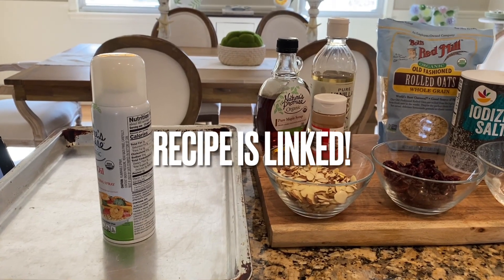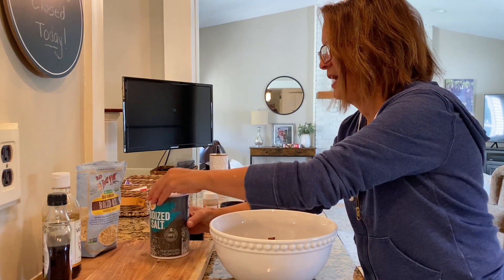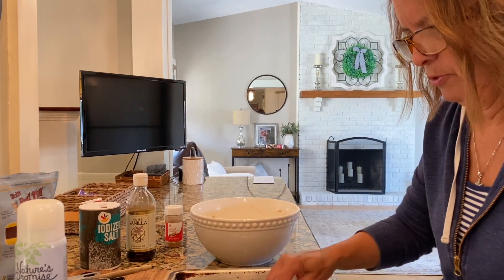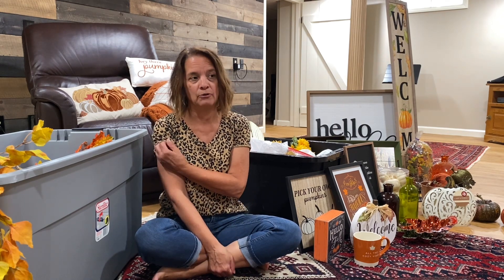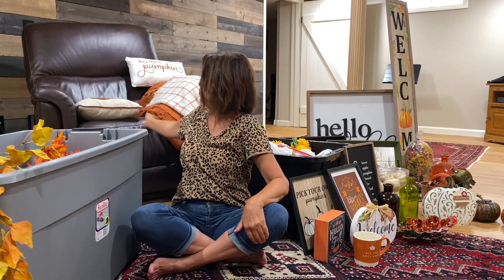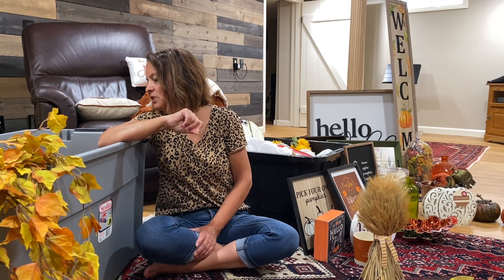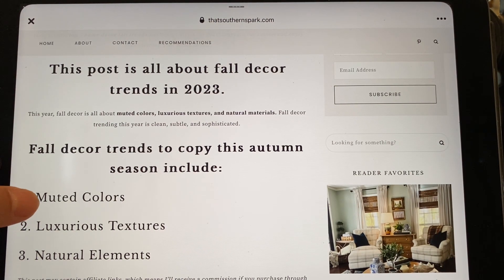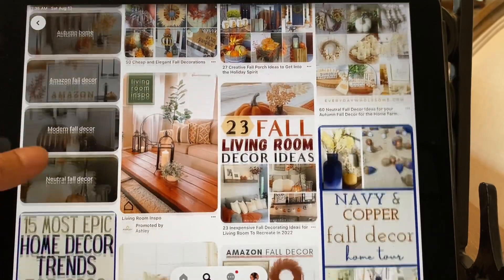2023 FALL DECOR INSPO/FALL SNACK!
Hi everybody! In today’s video, I’m going to make a simple and healthy ta homemade granola. After that we’re going to check out my fall buckets and talk decor, and inspiration. Recipe for granola is linked down below.